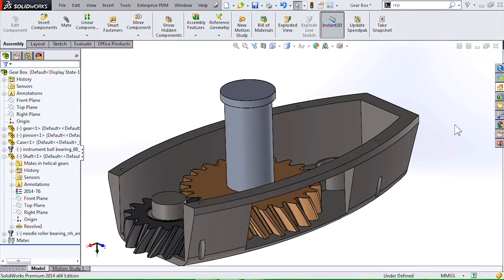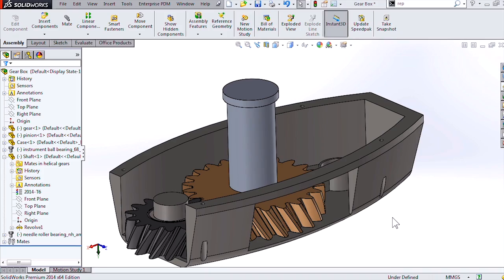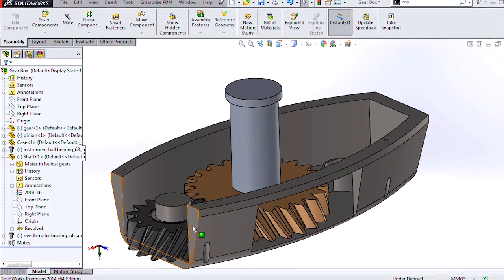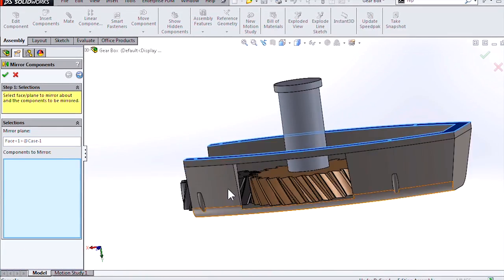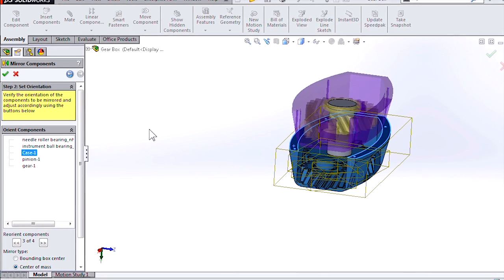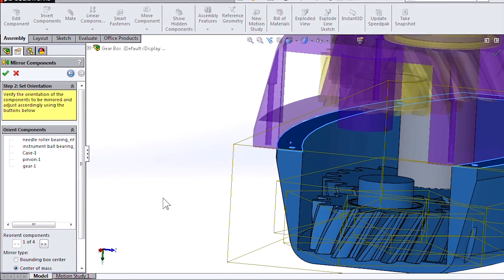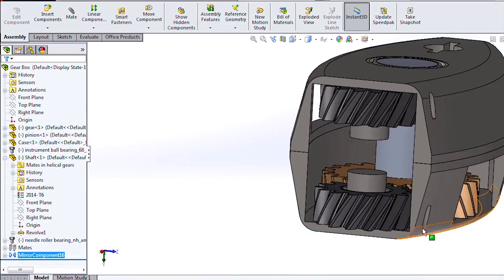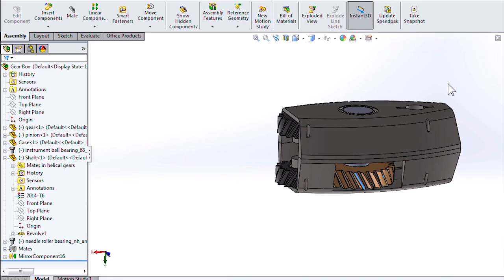SOLIDWORKS - New in 2014: Bounding Box Mirror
Explore a new option in SOLIDWORKS 2014 for orienting components with a bounding box – rather than the centroid. This can be very useful when working with asymmetrical parts.